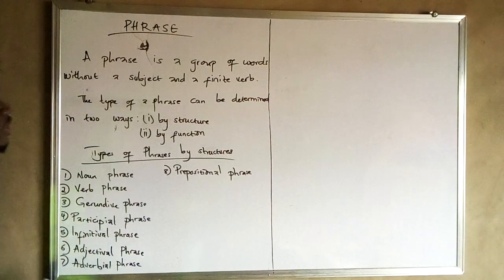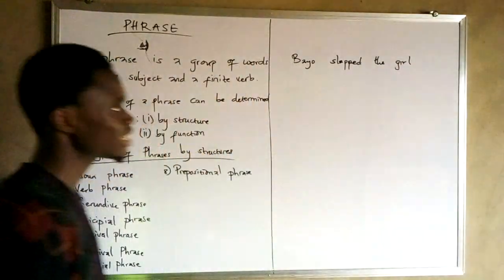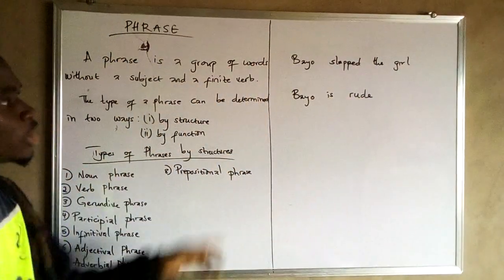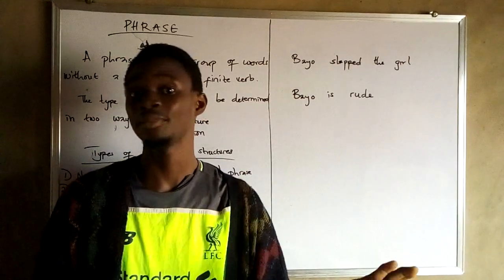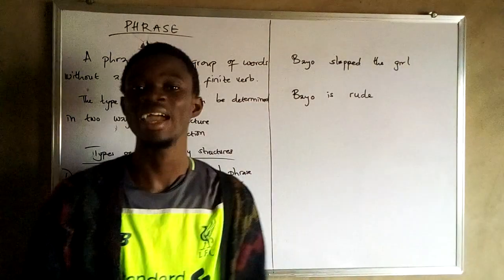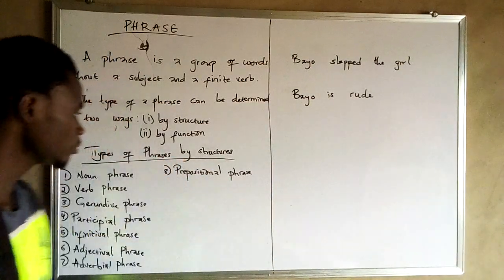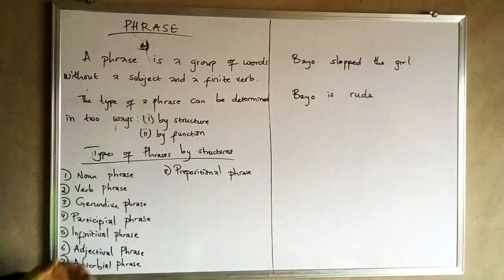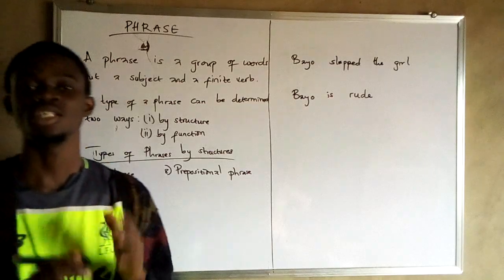Definition and Types of Phrases